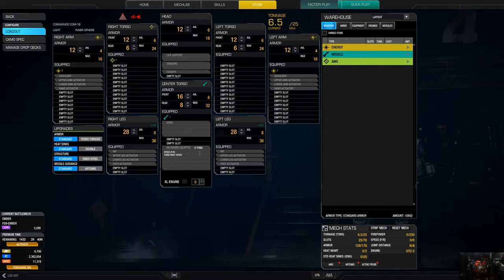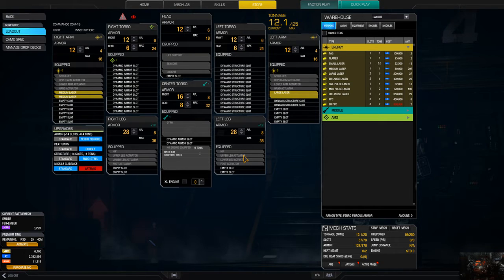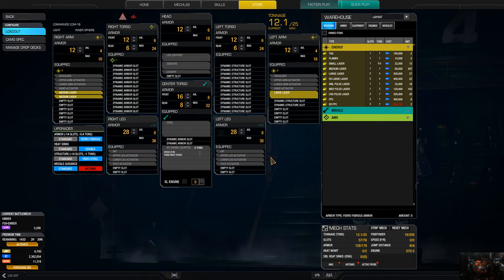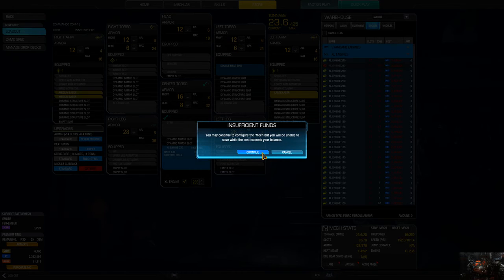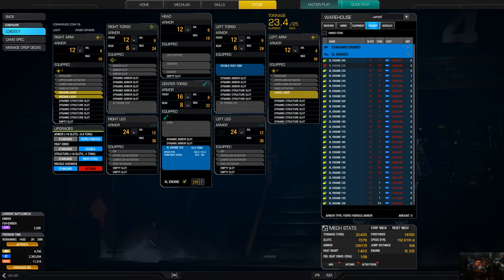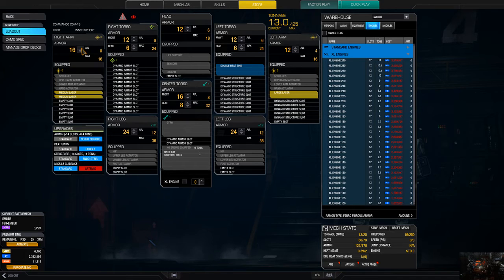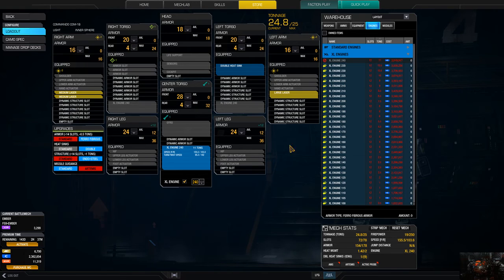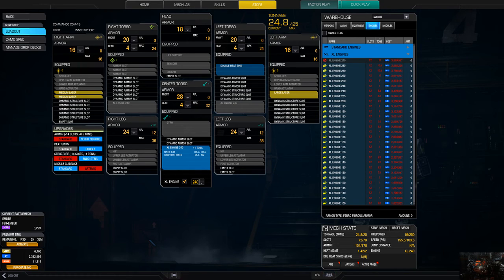MechWarrior Online: Meta Mechs (Commando-1B)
Today we take a look at the Meta build out for the Commando-1B